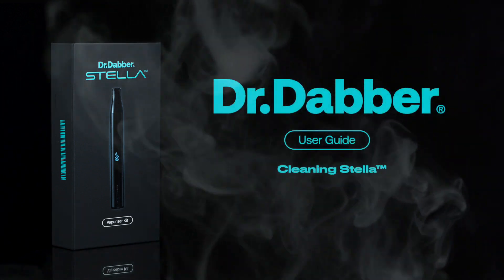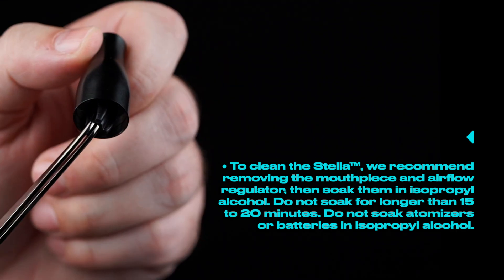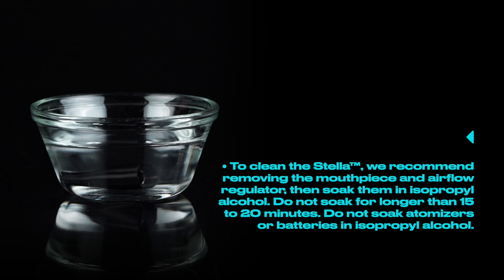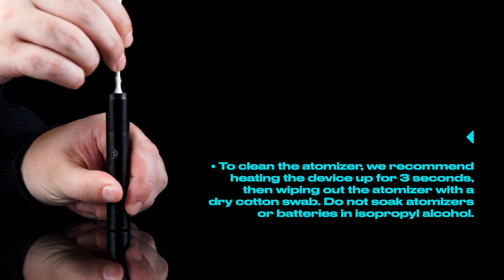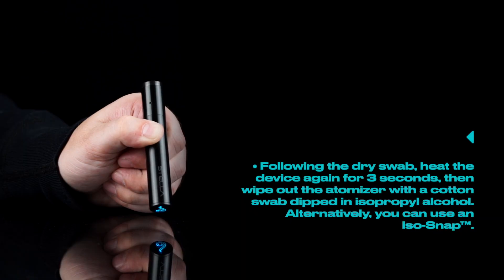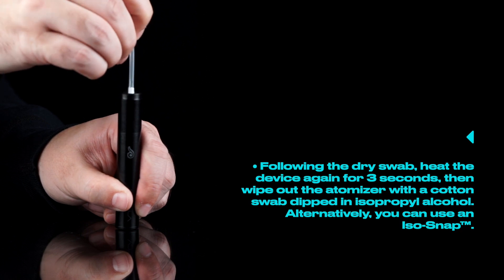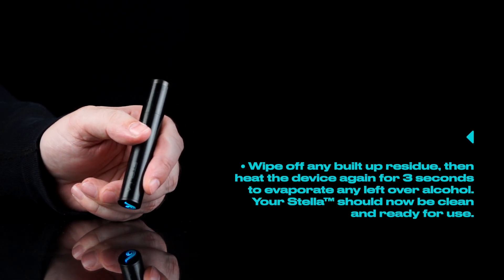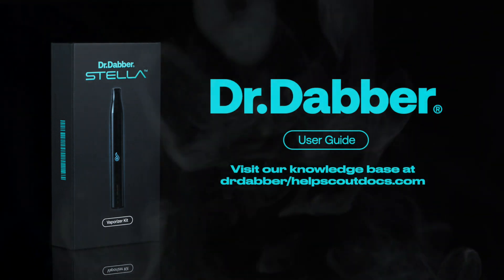Cleaning Stella™ - Dr.Dabber® User Guide